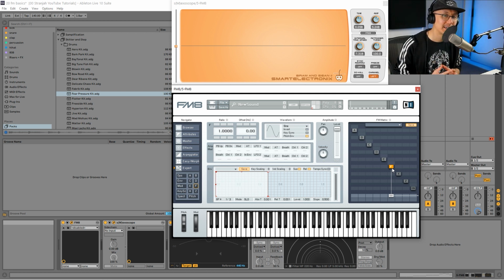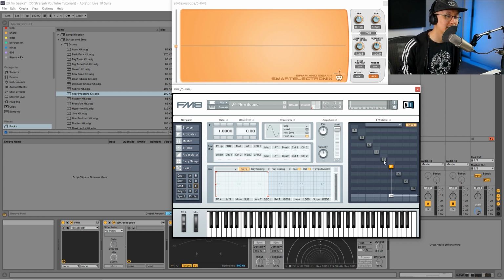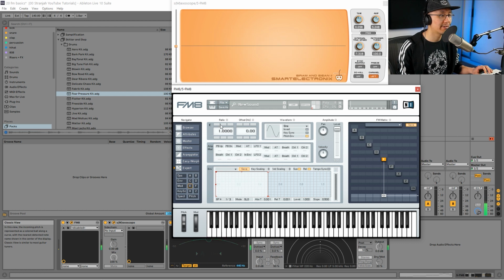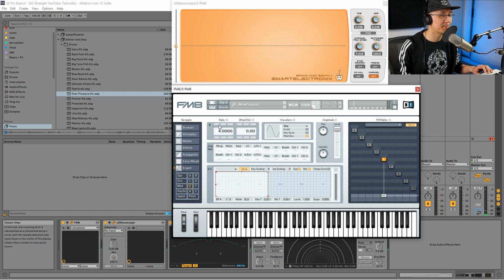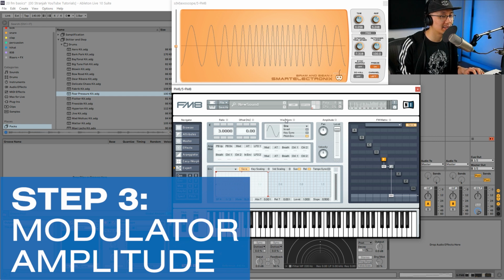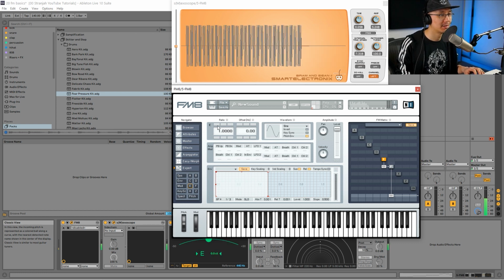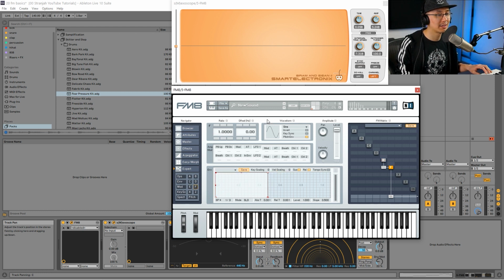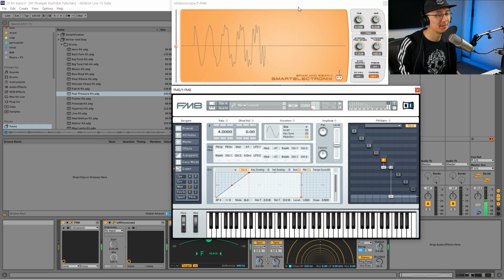FM Synthesis: 4 Basic Steps for Beginners [with FM8]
FM Synthesis can seem daunting at first, especially with FM8's interface.  That's why I'm showing you the basics here so you can get your head around this amazing way of synthesis.  It is my favorite form of sound design  because of its sonic possibilities.

0:00 Intro and Sponsor
1:44 Intro to FM8
2:26 Step 1: The Carrier
3:24 Step 2: The Modulator's Frequency/Pitch
6:50 Step 3: The Modulator's Amplitude
7:59 Step 4: Envelope Modulation